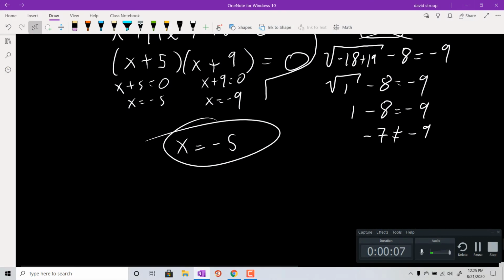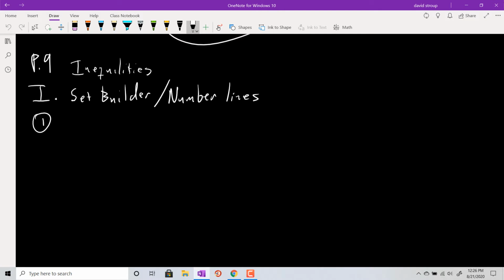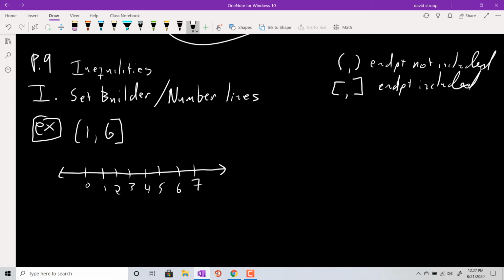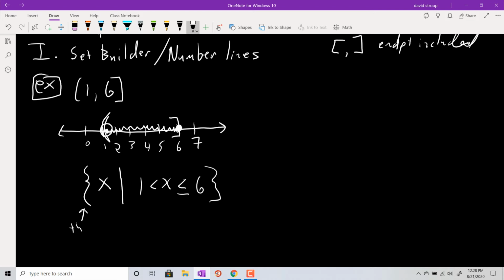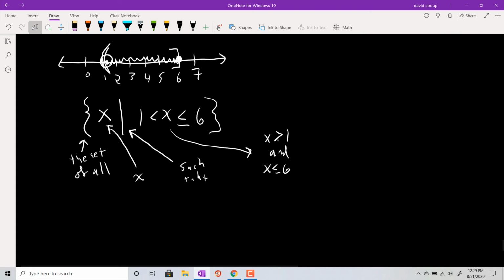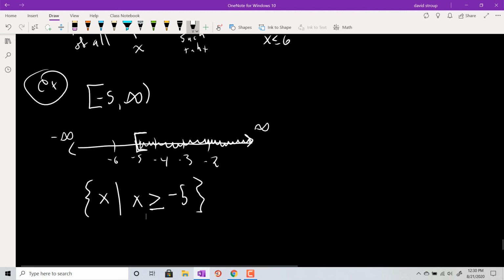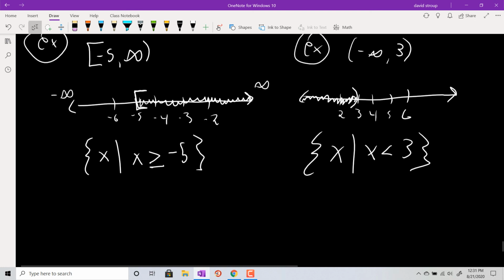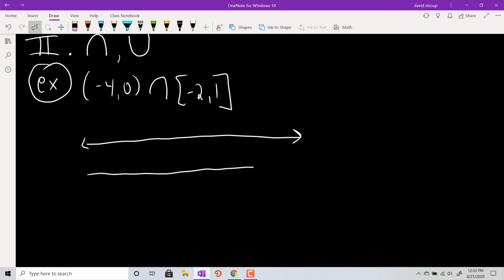P 9 mth 1530 part 1